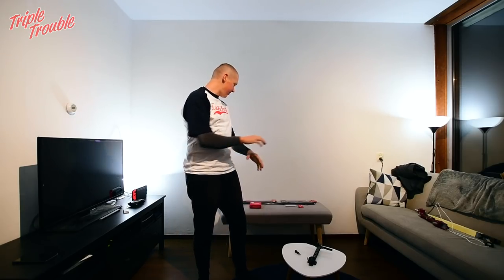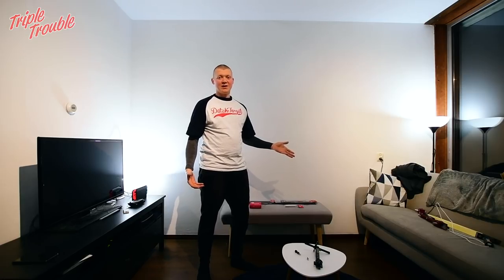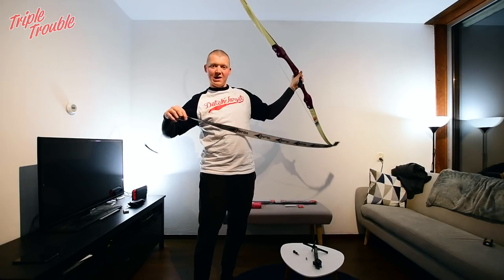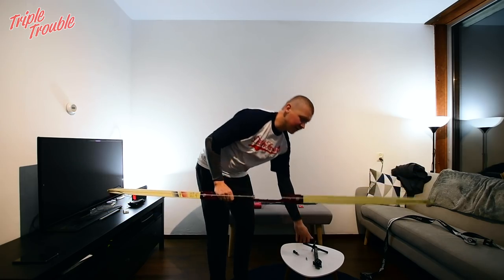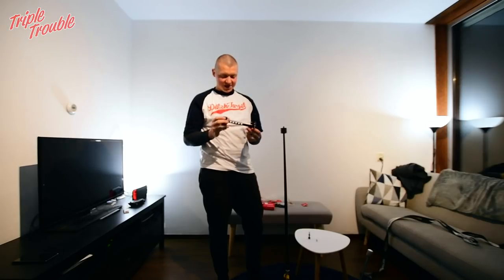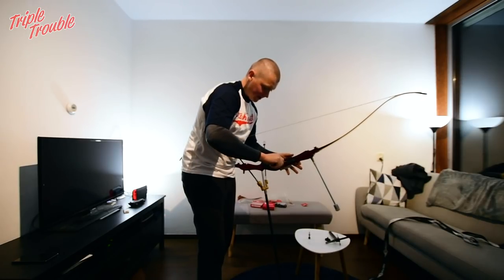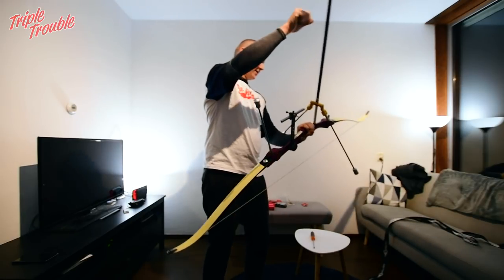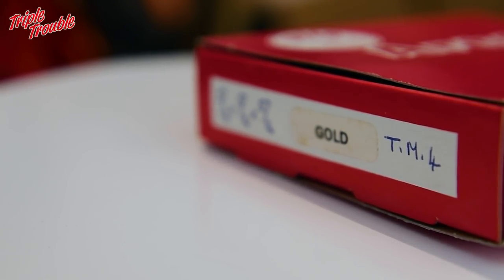40 y/o Recurve Bow!? (Part 2 - Assembly!)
In the second episode of this mini series, Sjef builds the bow and makes it ready for action!